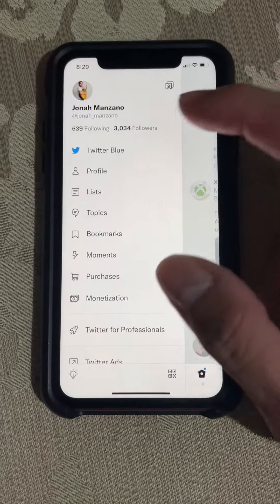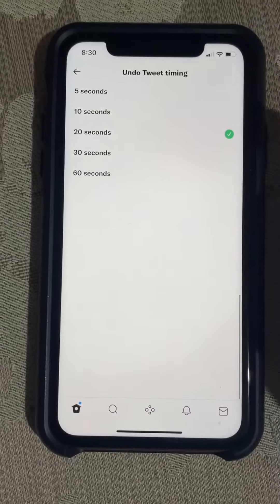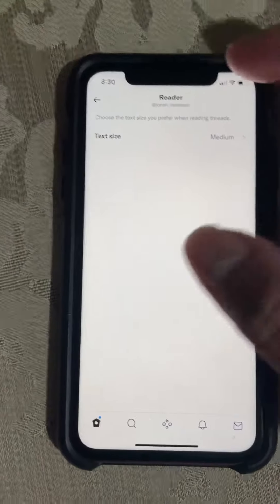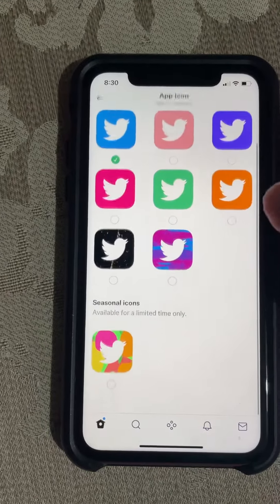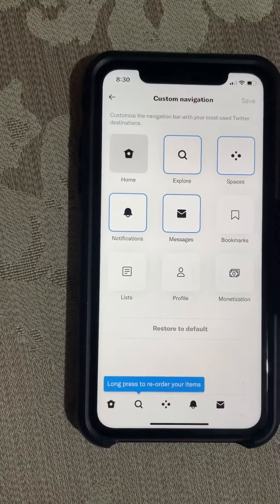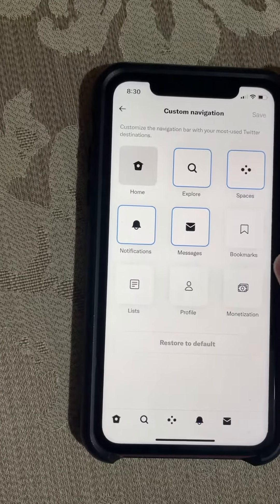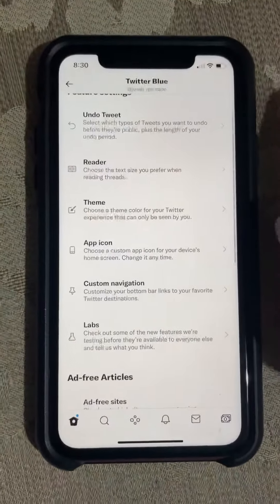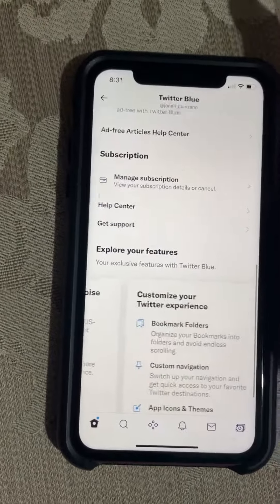How to use Twitter Blue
Now you can use Twitter blue which is a monthly paid subscription.
You get the following
-customise app icons
-theme
-reader view